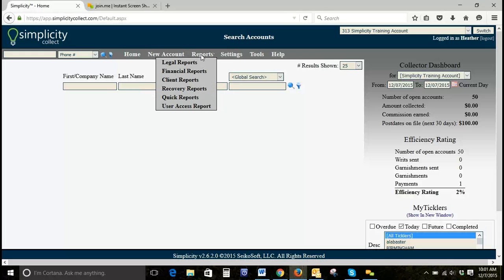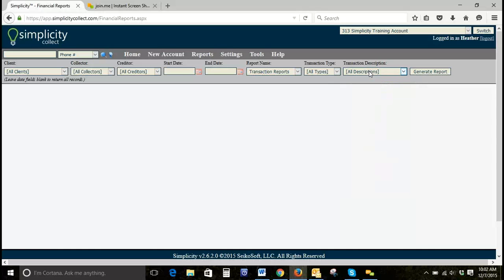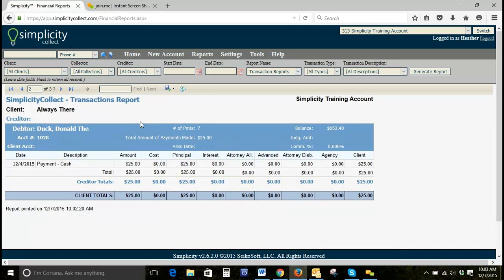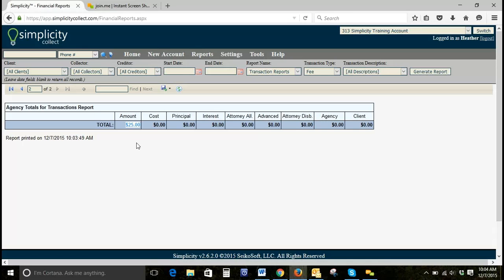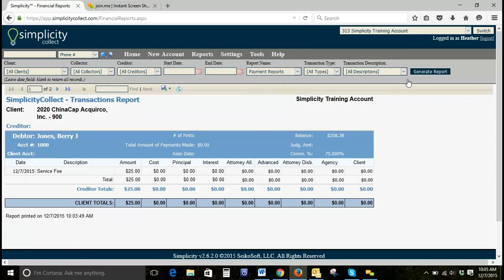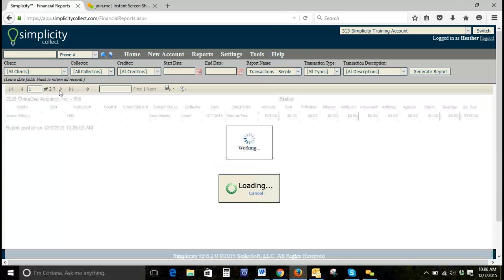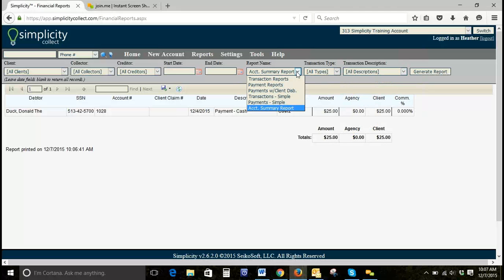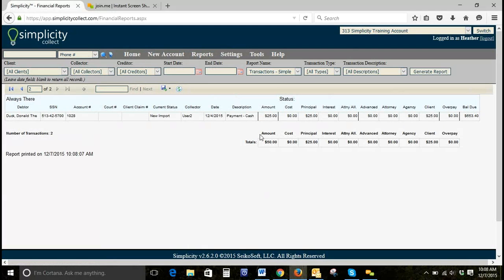December 7th - Live Training - Financial Reports